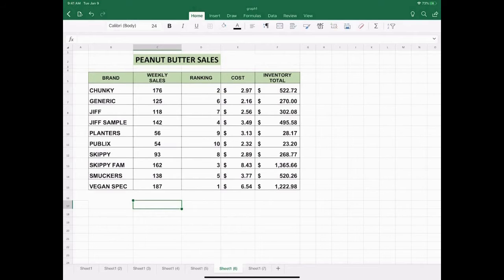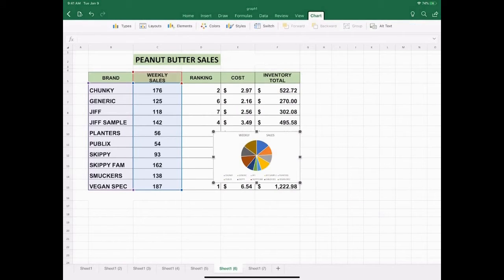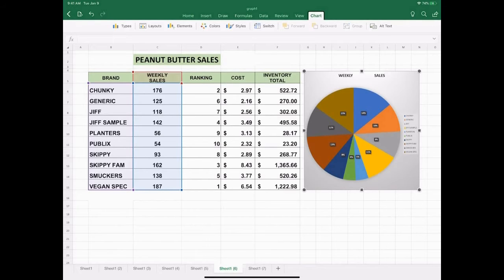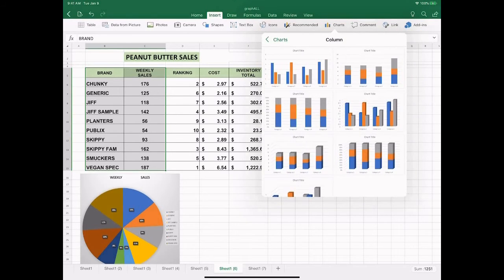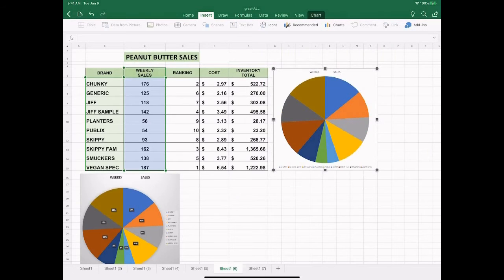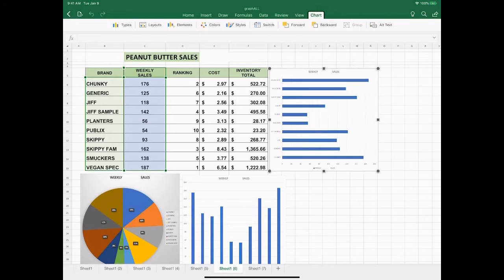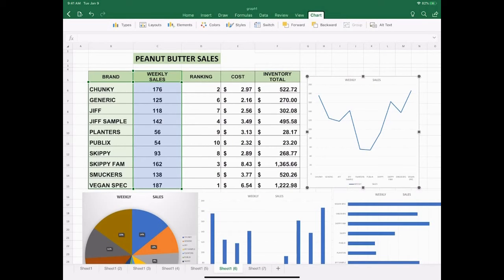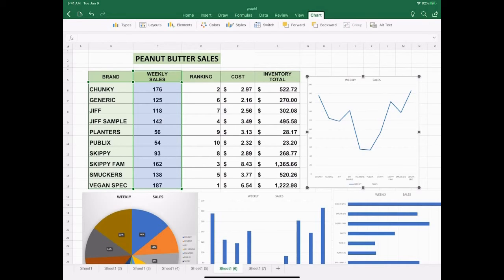Graphing in Excel on IPAD BASIC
This video should serve as an introduction to creating really great graphs, using Excel, on you IPad.  You can do the same on a PC or Mac but a couple of the commands are different.  After watching this video yous should be comfortable in creating your own PROFESSIONAL looking graphs for  work, school, or home use.